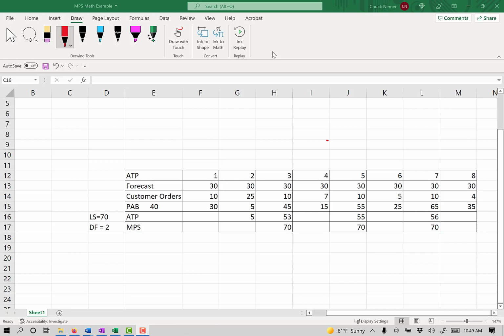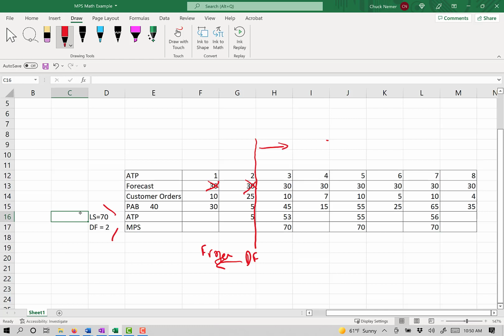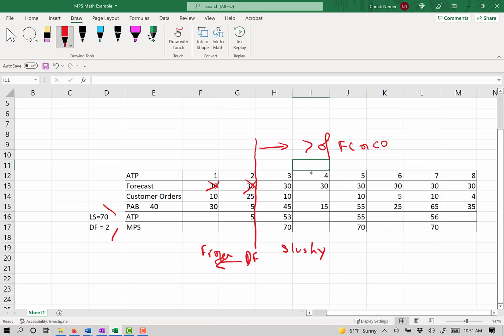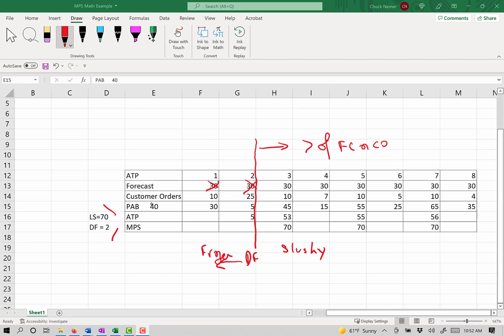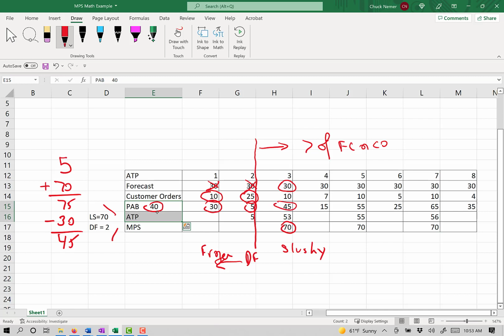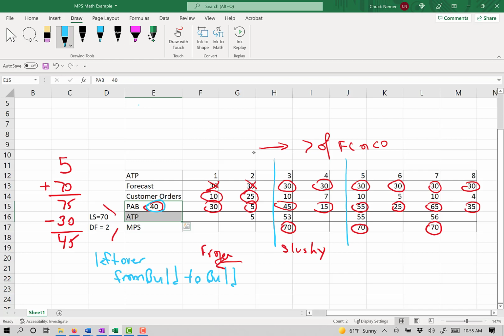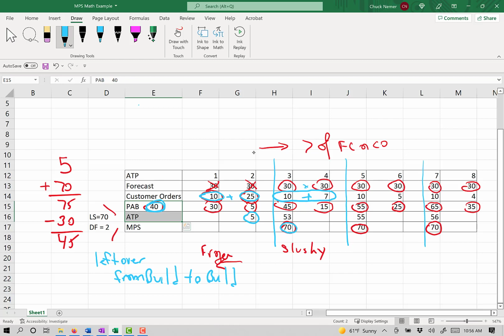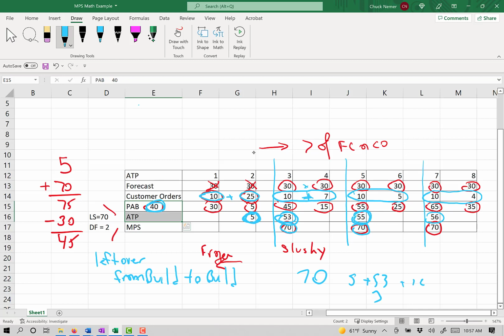The Math of MPS